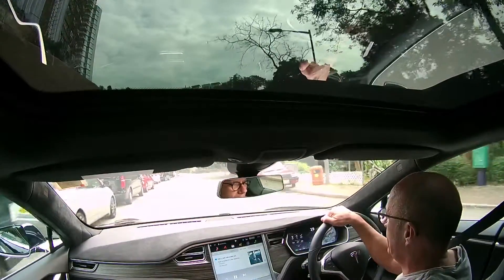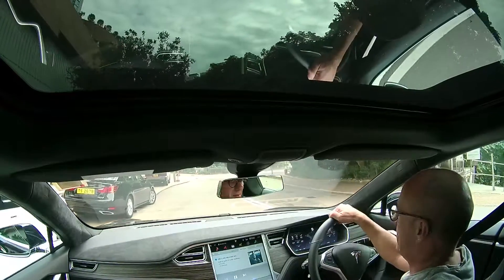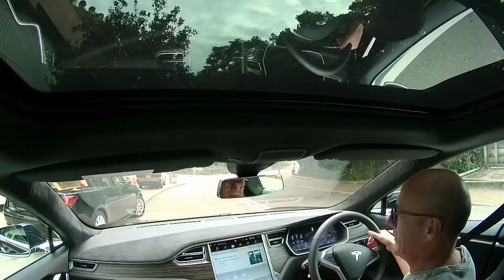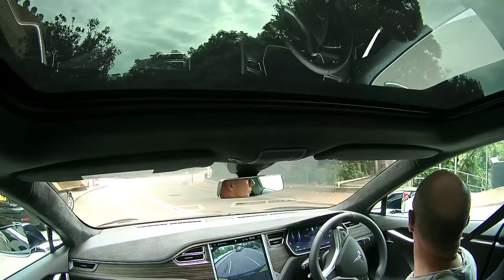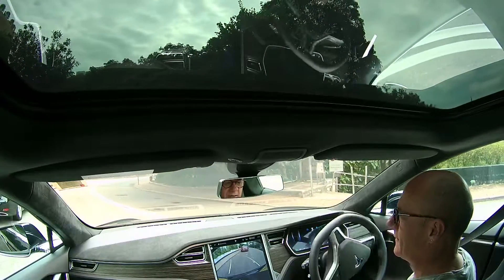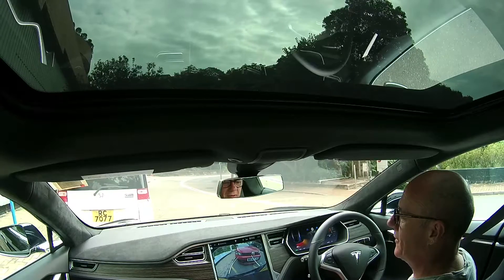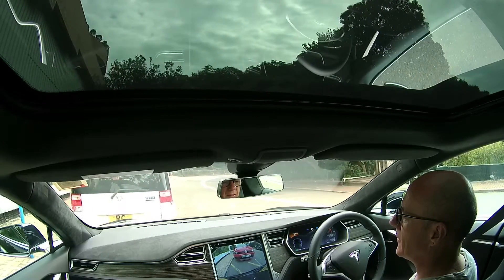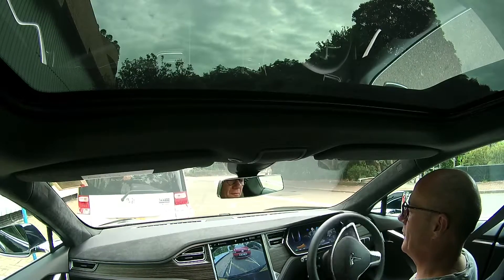Tesla P85D Auto Parking Assist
Self driving Tesla does the hard work.